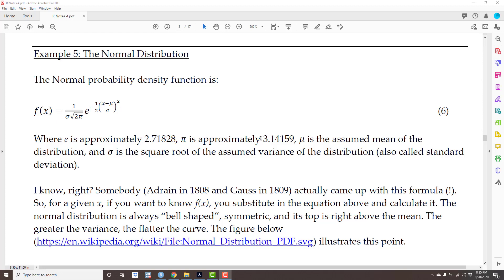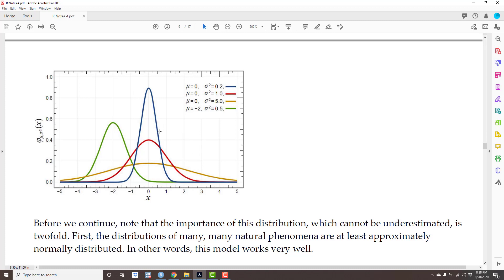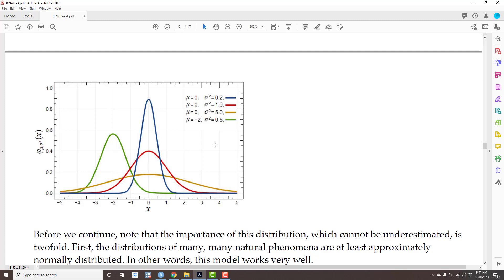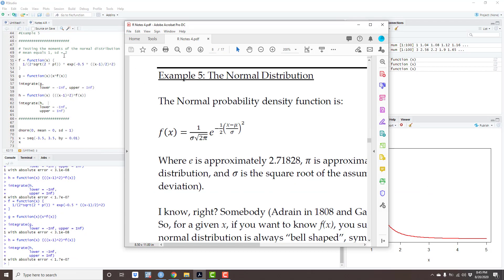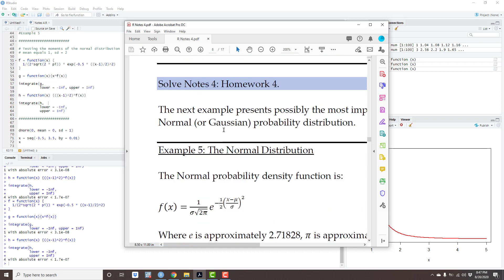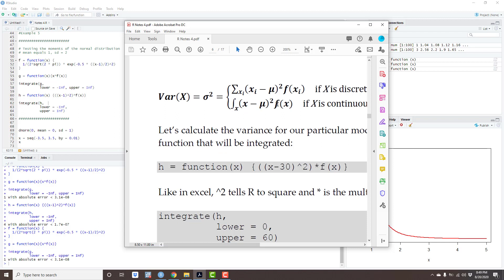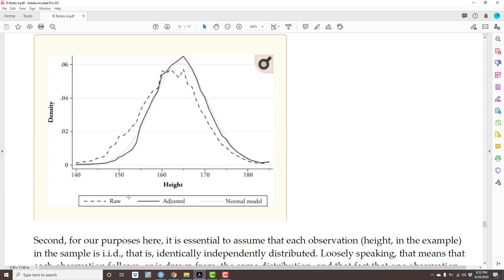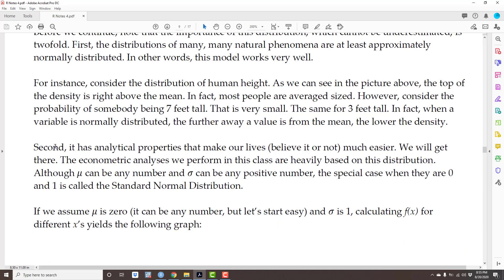R Notes 4 5